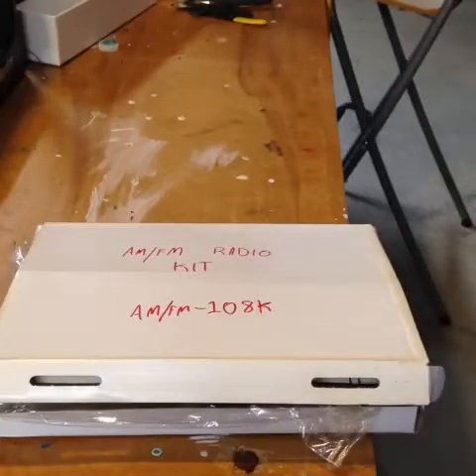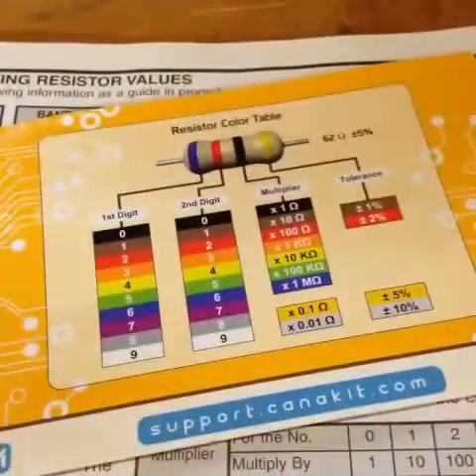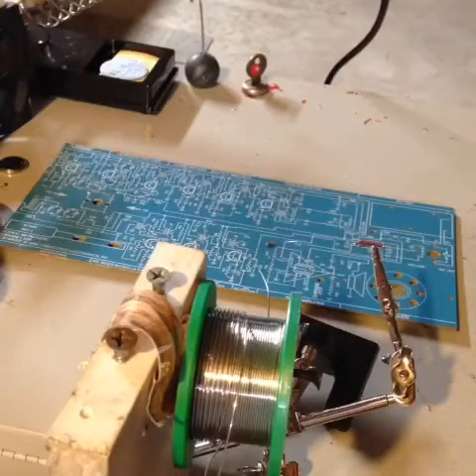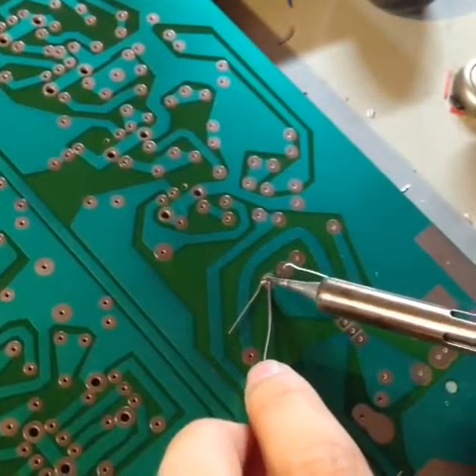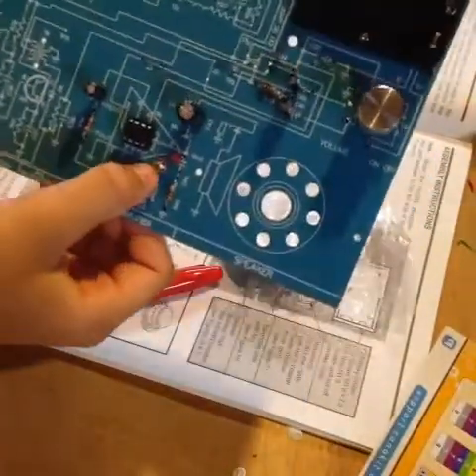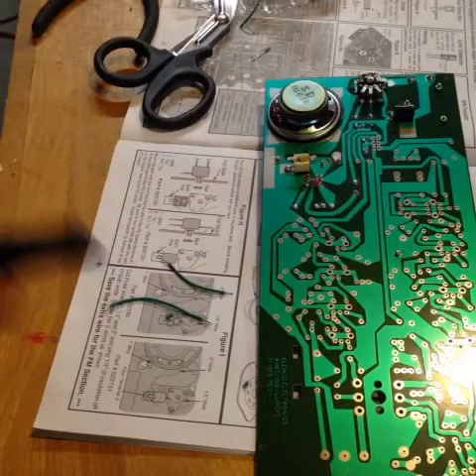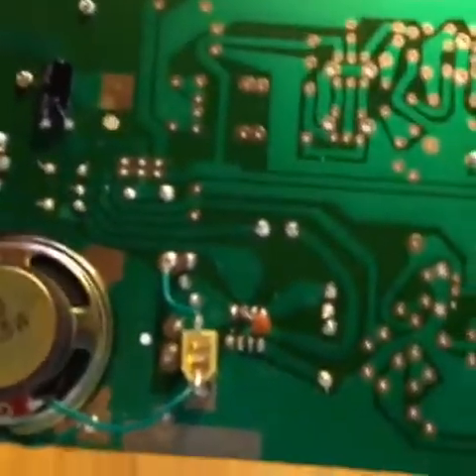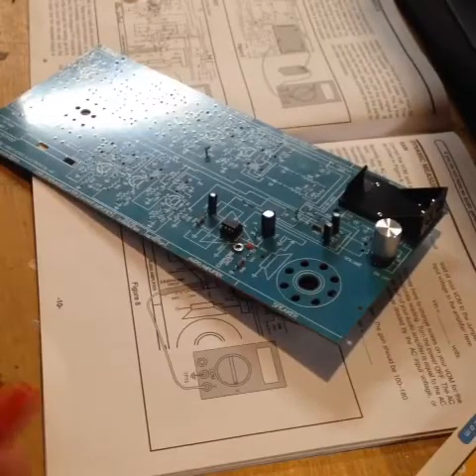Assembling AM/FM Radio Kit - Part 1